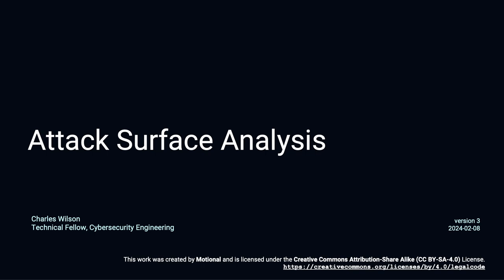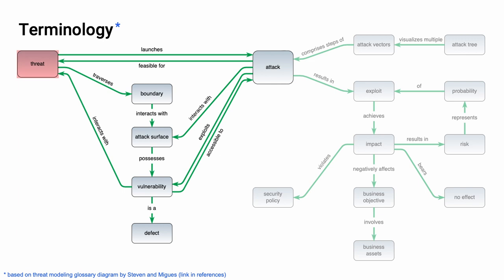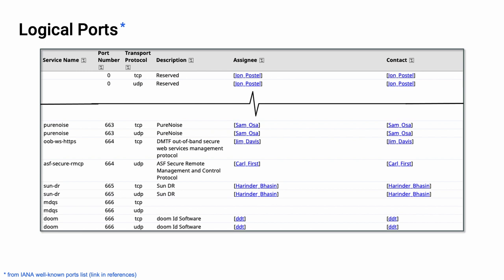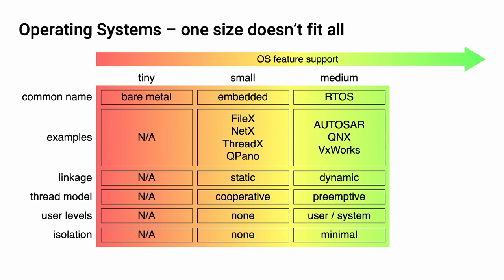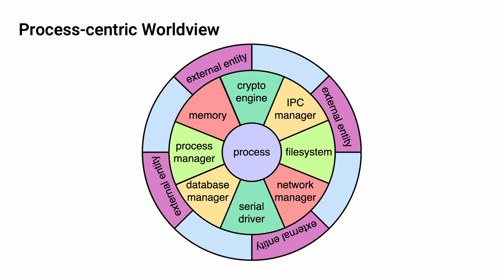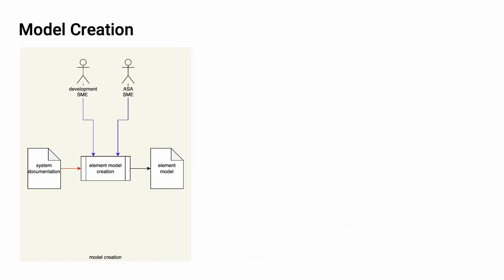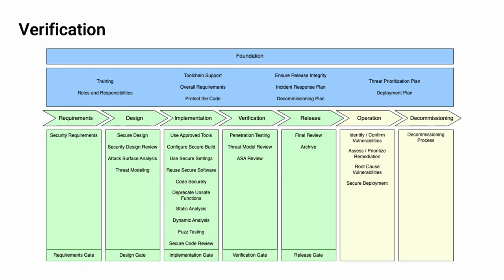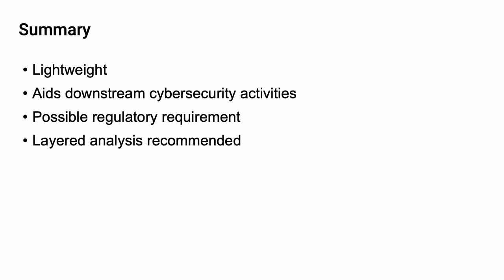AVCDL attack surface analysis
This training covers how attack surface analysis is preformed within the AVCDL.

Chapters:

00:00 Title
00:11 Training Path
00:42 Introduction
03:06 Terminology
04:54 Simple System
07:21 Physical Ports
08:31 Logical Ports
11:58 Common Protocols
12:59 Operating Systems
19:42 Process-centric Worldview
21:07 Attack Surface Analysis Workflow
22:17 Excessive Exposure
25:21 Threat Candidate Information
26:31 Layers
28:58 Dependencies
30:23 Verification
31:02 Attack Surface Analysis Review
32:52 Summary
33:44 Further Reading
34:05 GitHub
34:29 Next Steps
34:58 References